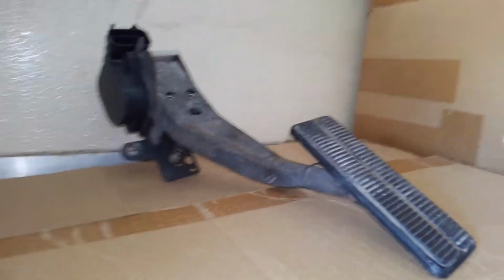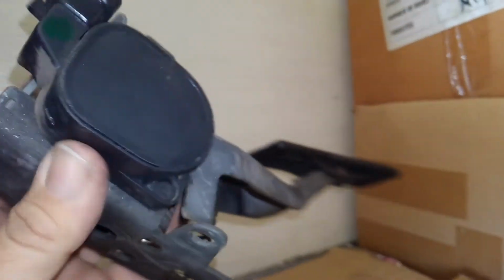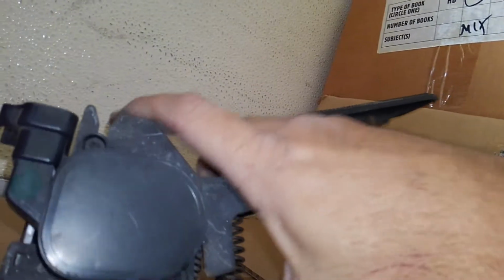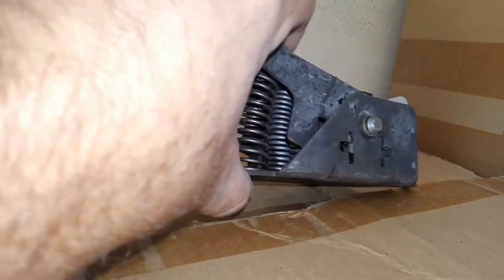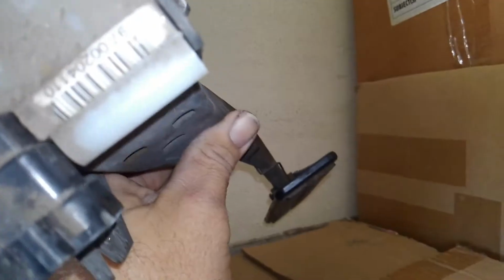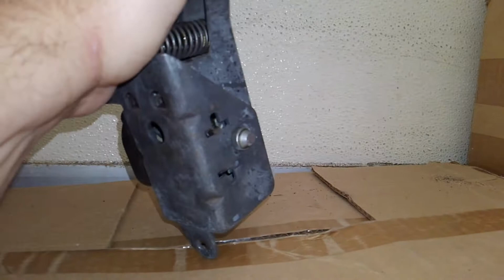C5 Corvette Gas Pedal Assembly For Sale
This is a drive by wire gas pedal assembly for 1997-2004 C5 Corvettes. In excellent condition and ready to install.